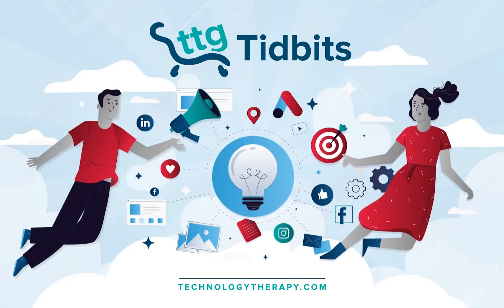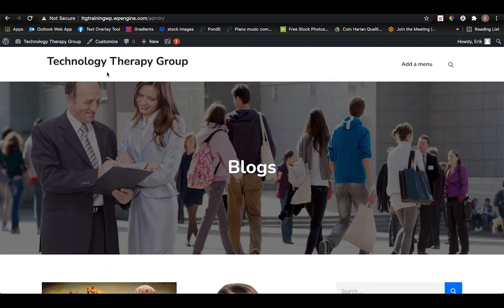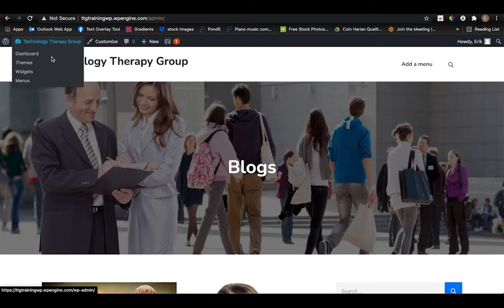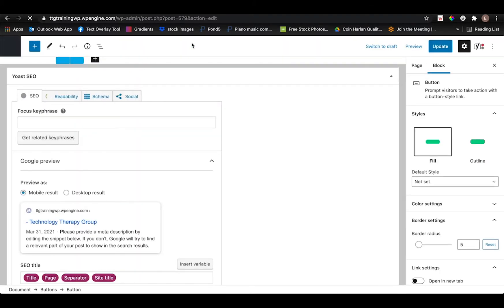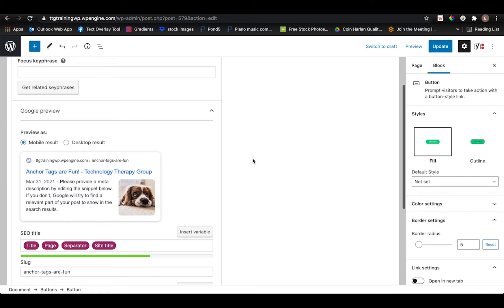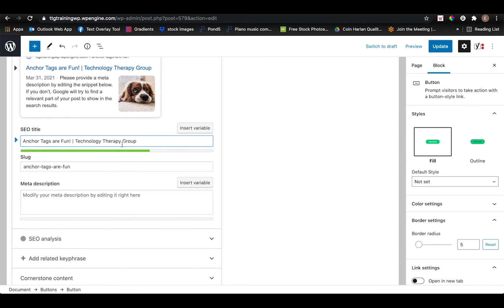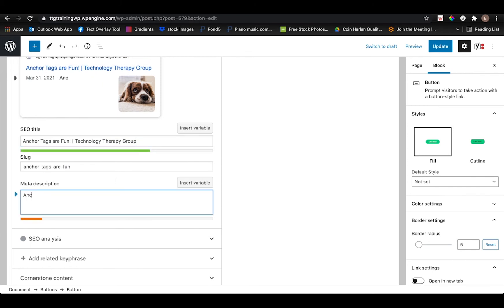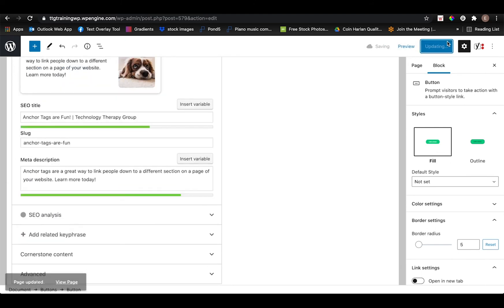Yoast SEO Title & Meta Description on WordPress |2021 Tutorial meta description tidbit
On a quest to rank #1 on Google?

Get your web page or blog post to stand out in search results with this Yoast SEO tutorial for WordPress!
In this video, you will learn how to set up SEO titles and meta descriptions for web pages and blog posts on your site to improve your SEO ranking with search engines like Google. Follow this search engine optimization tutorial for WordPress to optimize your WordPress website for SEO using the Yoast SEO plugin.

SEO stands for search engine optimization. Search engine optimization is the operation of boosting your website pages and blog posts to increase the amount of free, organic traffic you receive from various search engines such as Google, Bing, and Yahoo.

**Why Should I Optimize My Website for SEO?

Optimizing your website for SEO makes it easier for search engines to calculate the purpose or goal of your page or blog. As a result, the search engine can more easily and efficiently pair your content with the true intent of users’ online search requests (aka “searcher intent”).

**How to Use Yoast SEO on WordPress

Watch this video to learn the best tips and tricks for the Yoast SEO plugin on WordPress. In this quick video tutorial, you’ll learn how to add an SEO title and meta description to a page on your WordPress website using the Yoast SEO plugin on WordPress.

**Where Can I Find More Tips on Website SEO?

**Ready to Dive Deeper into DIY Digital Marketing?

Learn from the experts! Join us for a training session to learn techniques to enhance your marketing strategy. to learn more about our live training sessions.